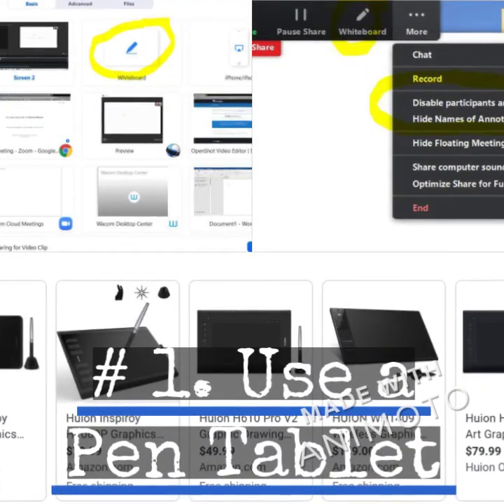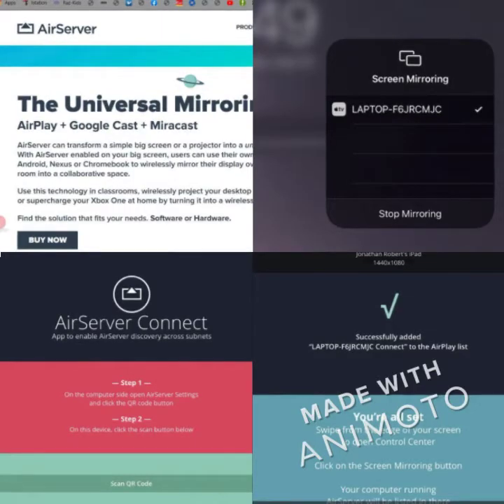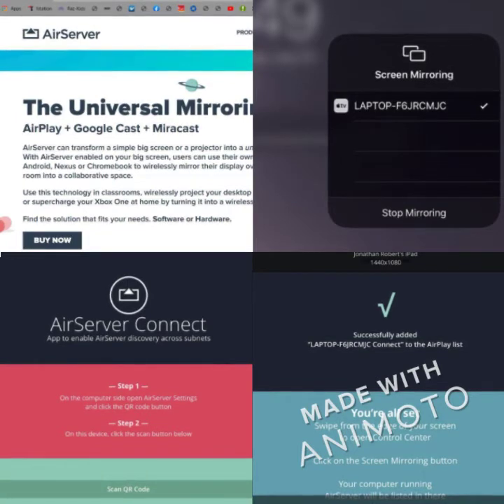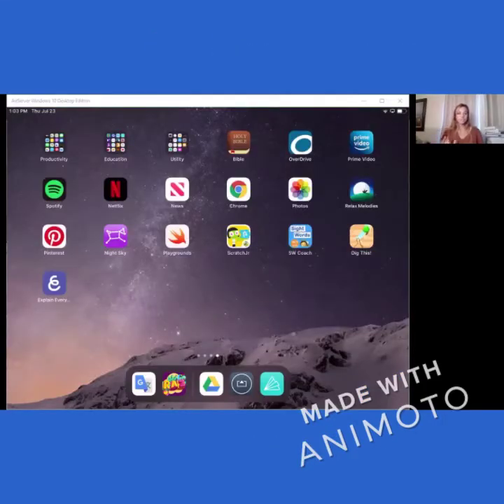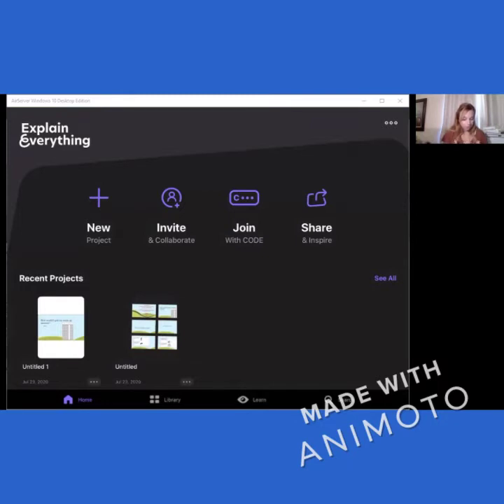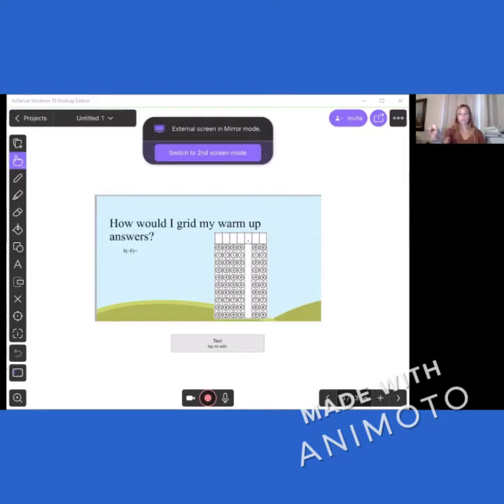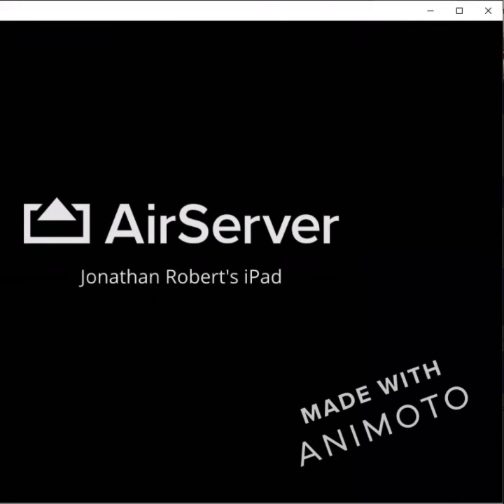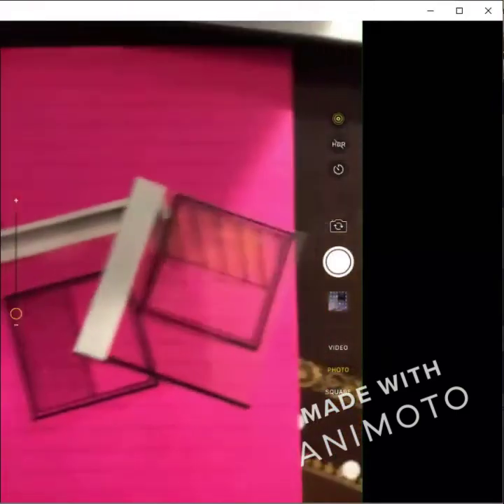Teaching with Whiteboard options in Zoom. Connecting your Ipad to your PC.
Here is a tutorial of how to use zoom whiteboard effectively in Zoom with ideas and applications. How to connect your Ipad to your PC.